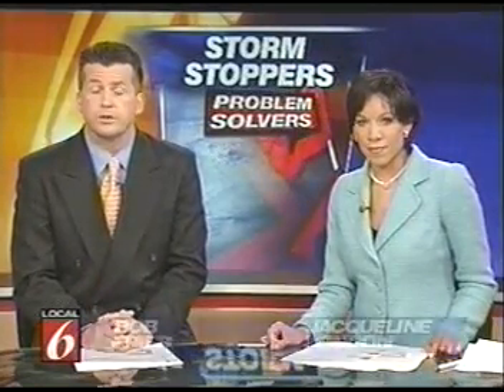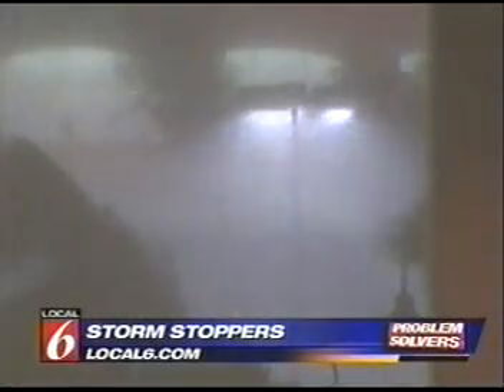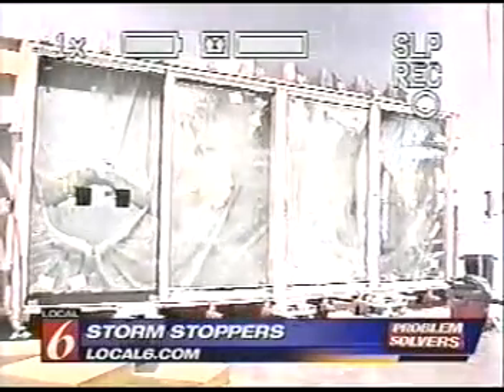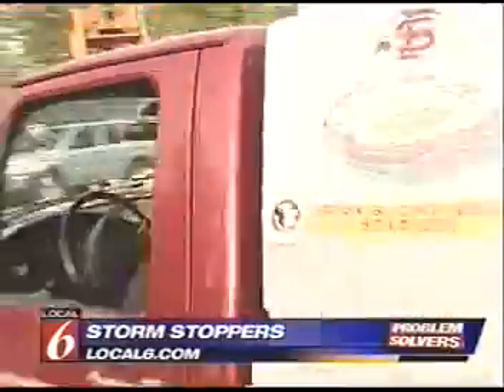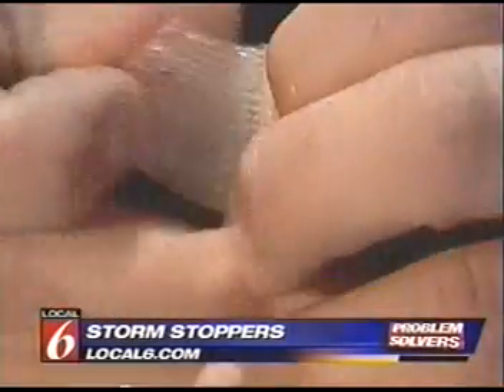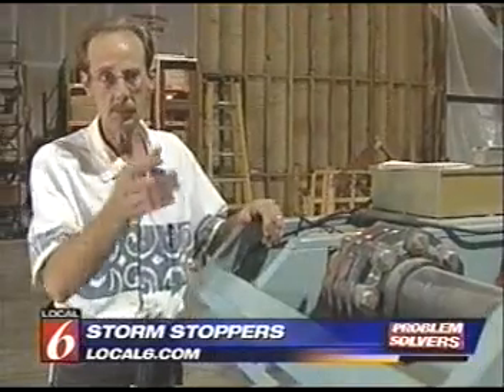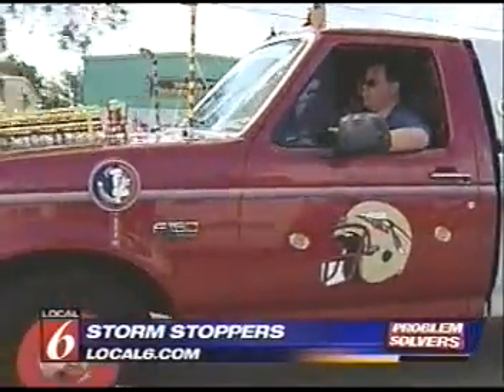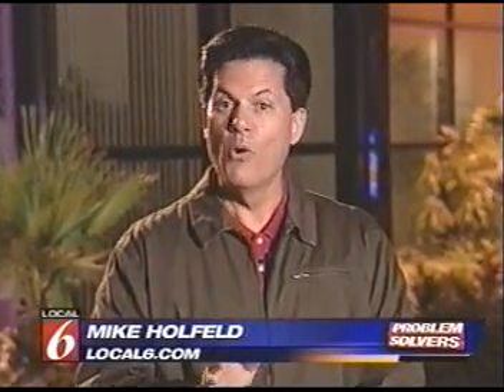Storm Stoppers on Local 6 News--November 10, 2004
This was the very first Florida TV News Interview in 2004.  This introduced Storm Stoppers to the world.  Major thanks to Mike Holfeld, Investigative Reporter from Local 6.